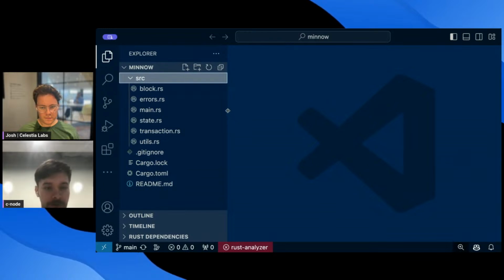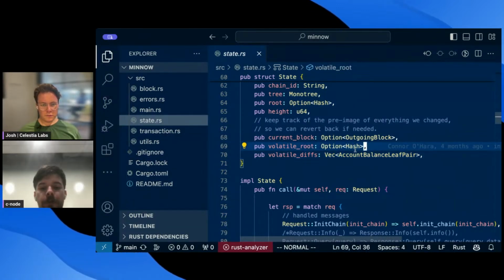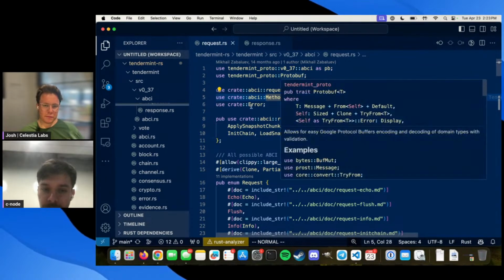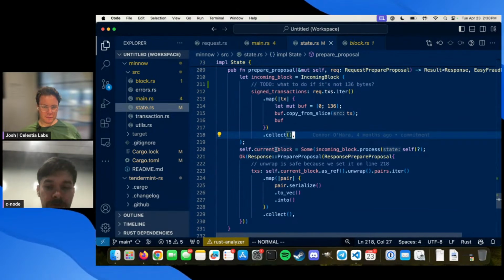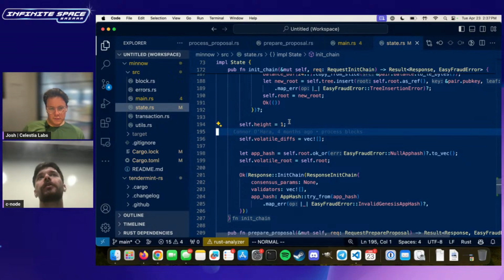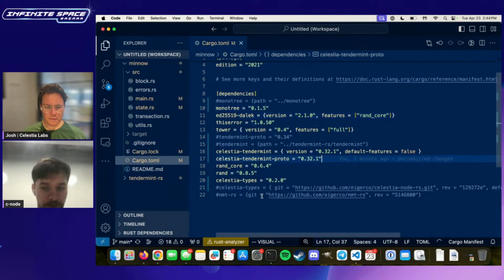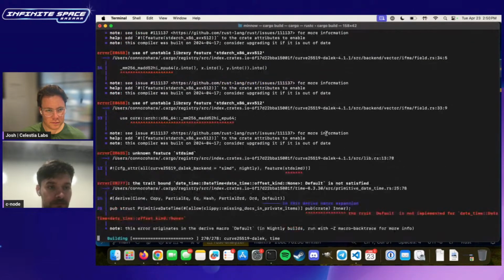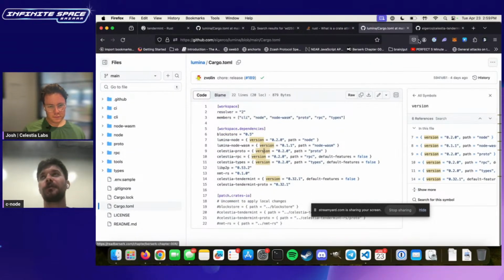Rollkit appchains in Rust｜Infinite Space Bazaar Hackathon Workshop 22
In this workshop, Connor will cover Rollkit appchains in Rust using Rollkit with tower-ABCI.

Time: April 23rd, 2024 2:00 pm EDT
Speaker: Connor O'Hara - Celestia Labs